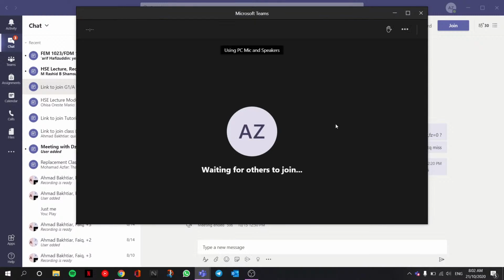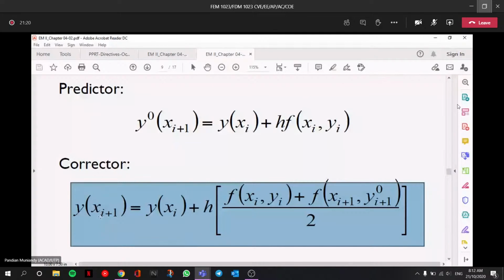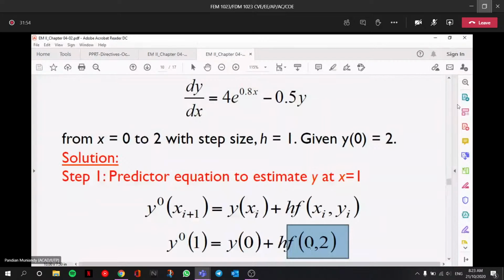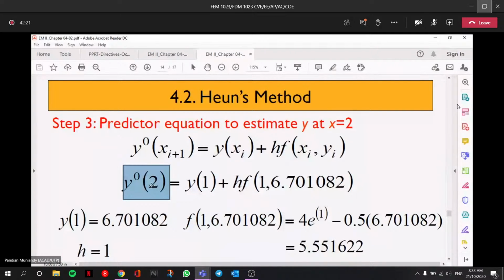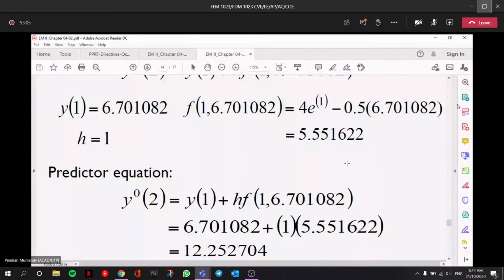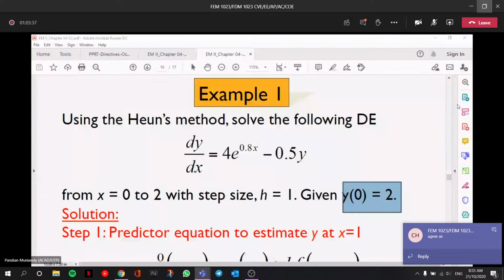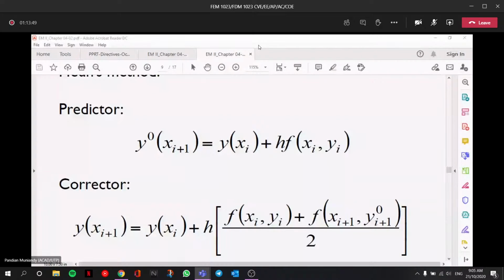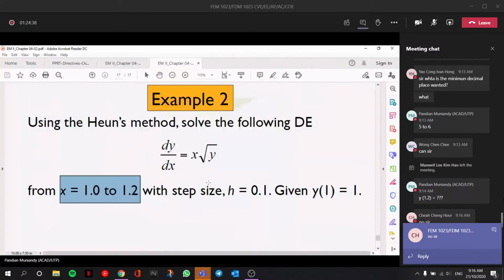EM2 wk 6 lec 2